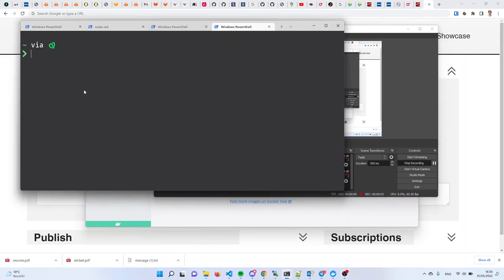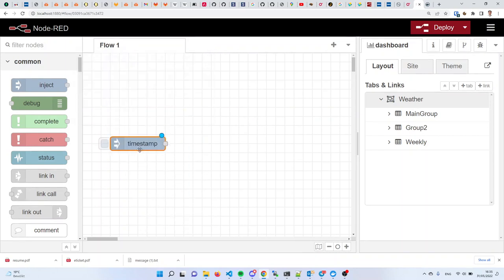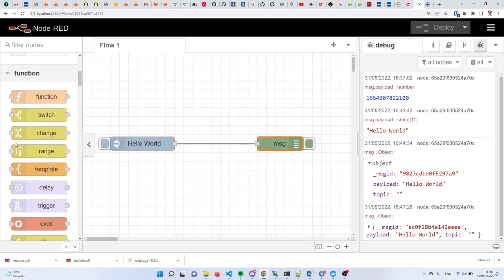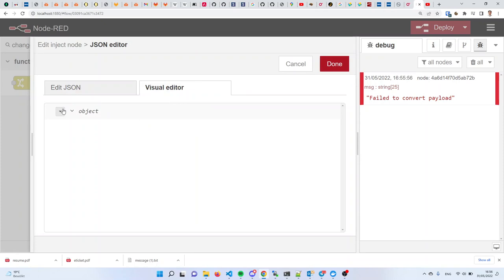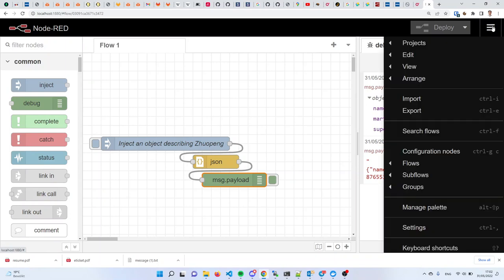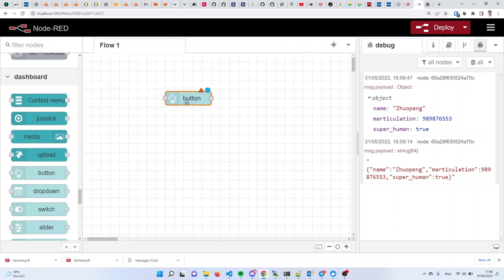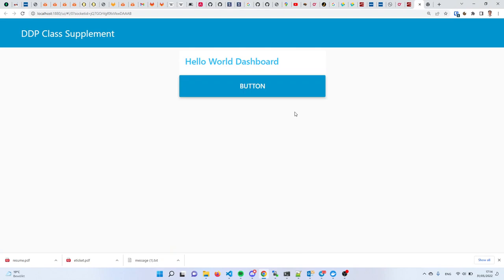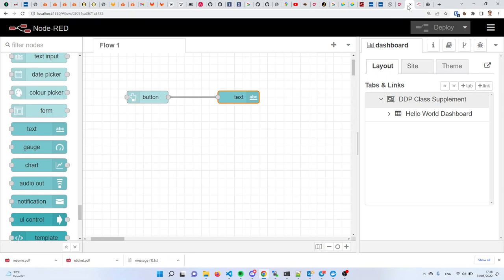Introduction to Node-RED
This was a supplemental class taught be myself to the CR Master's students at the RWTH Aachen university.